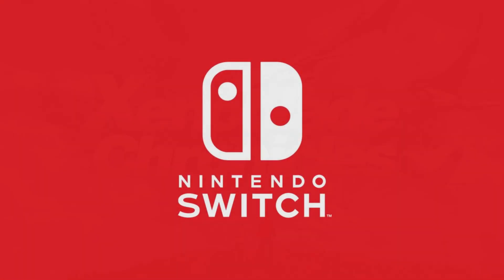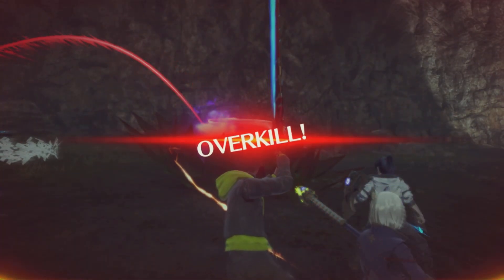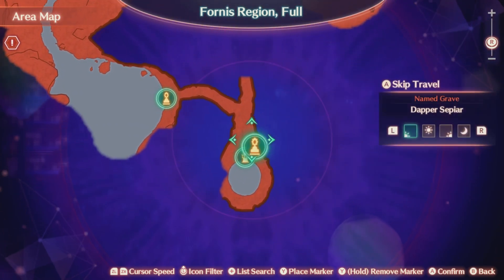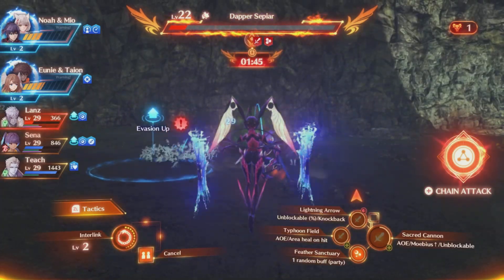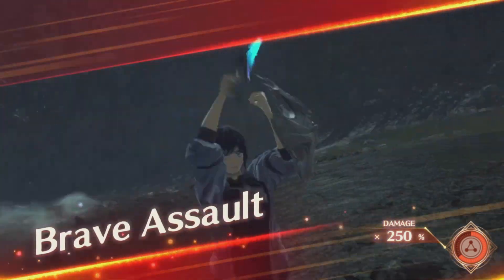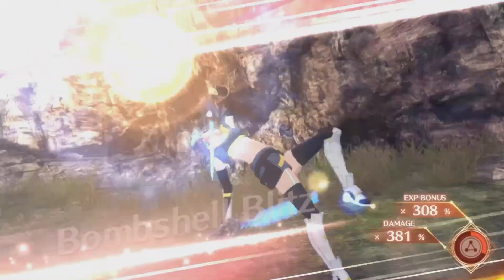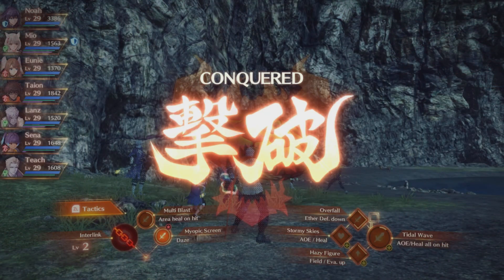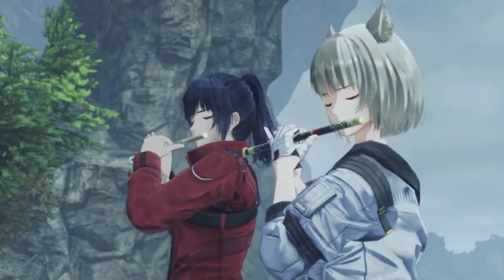Xenoblade Chronicles 3: FASTEST Way To Level Up! EASY XP FARM! (Xenoblade 3 Guide)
Today I'll be showing you a really kool way to level up Fast and get Some Good XP rght here in Xenoblade Chronicles . now its rather simple to do but finding a rare boss to do this method with can be a lil challenging, but no worries i got you covered. enjoy

Timestamps:
0:00​​ Intro
Outro